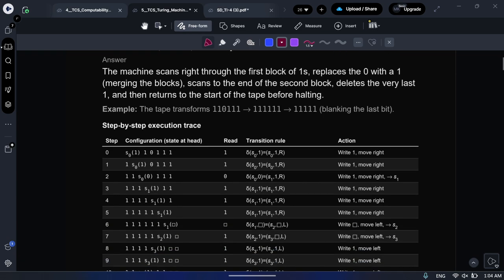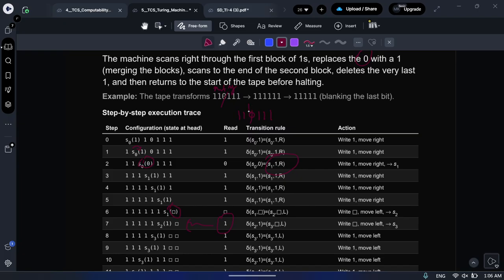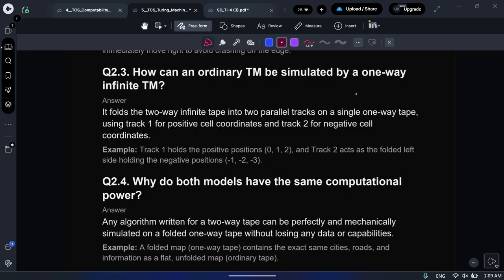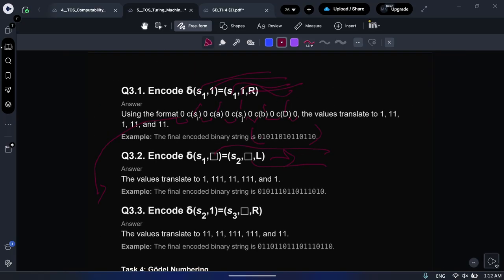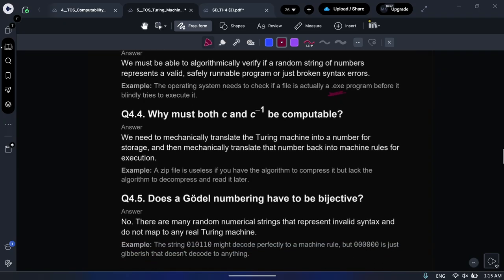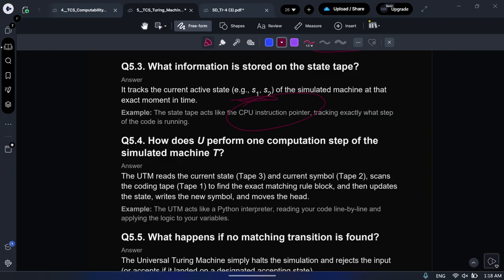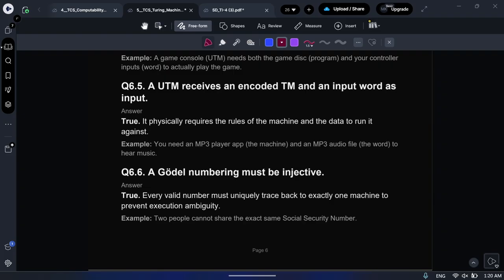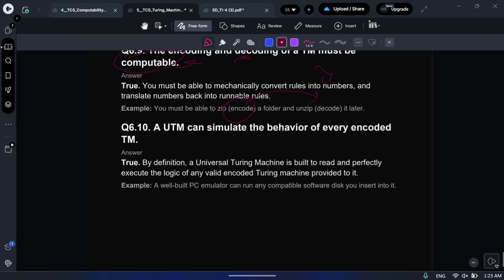sheet 11 done